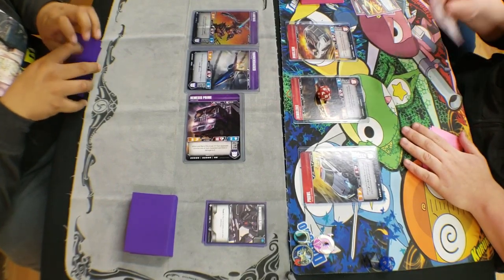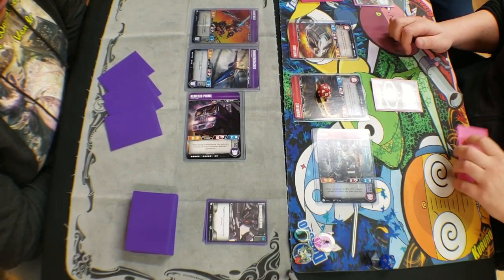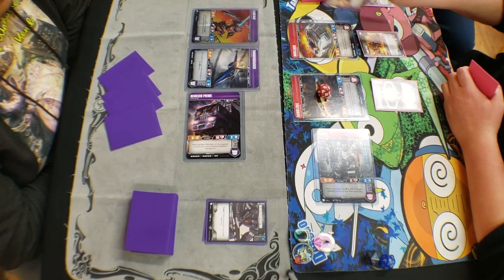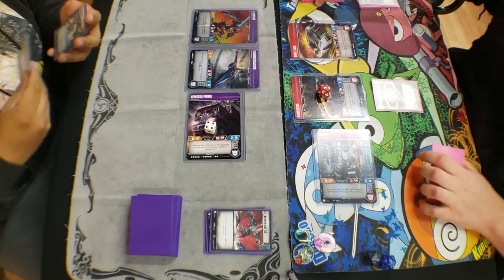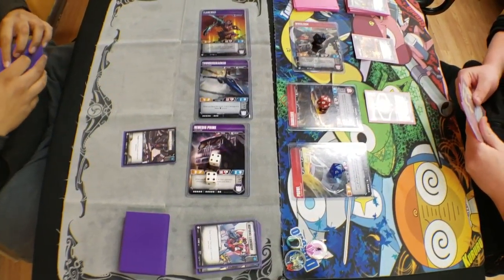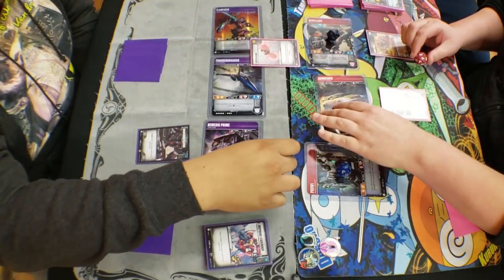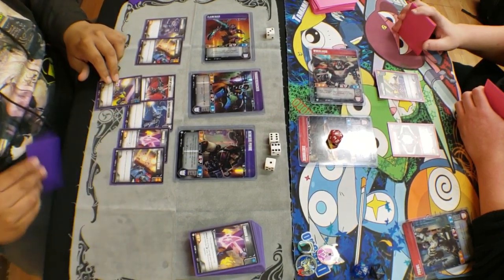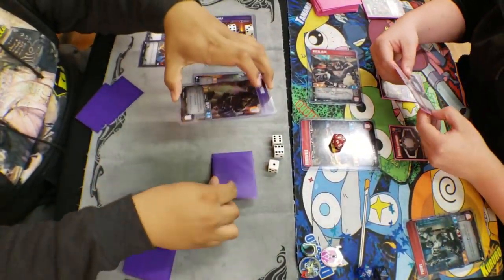Transformers TCG Epic Match Up: Nemesis VS Hot Wheels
Whats going on guys!!  Were back with another Transformers TCG match up between Nemesis Prime and Hot Wheels!! Ryan is testing out his new Hot Wheels deck and seeing how Legendary Bumblee Bee can go big!! I am still learning and play testing Nemesis with Flamewar and Thunder Cracker. Lets see who will win!!

Thumbnail and video edited by:
John S.
Alphonsus D.
Henry R.